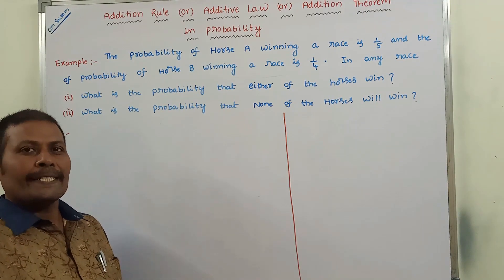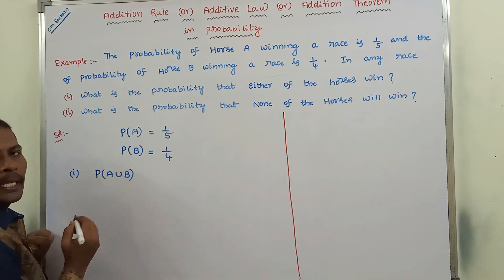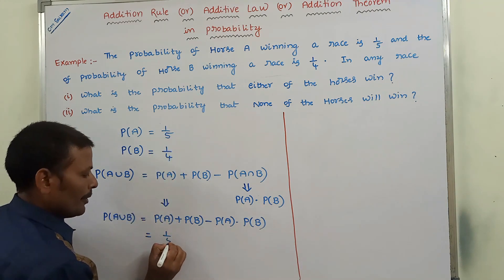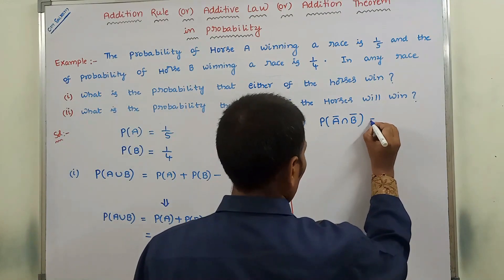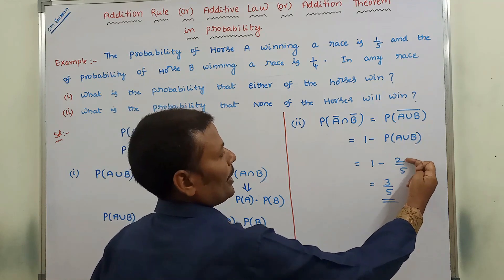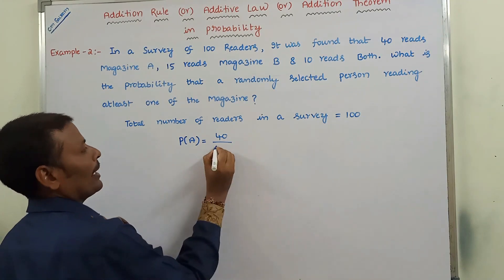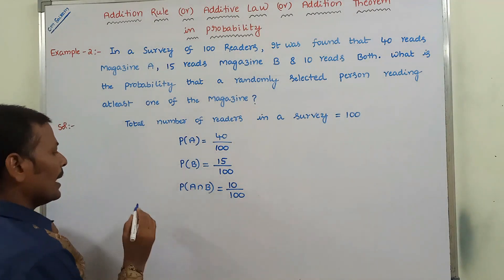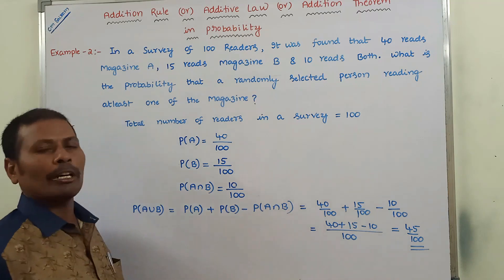Addition Theorem of Probability || Probability and Statistics || Additive Law in probability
Addition Theorem of Probability
Probability and Statistics
Additive Law in  probability
Addition Rule in Probability
Addition Theorem
Additive Law
Addition Rule
Probability
addition theorem on probability
Probability addition theorem
Addition Theorem On Probability Example
State and prove Addition theorem on Probability